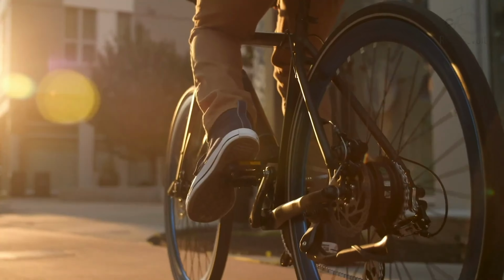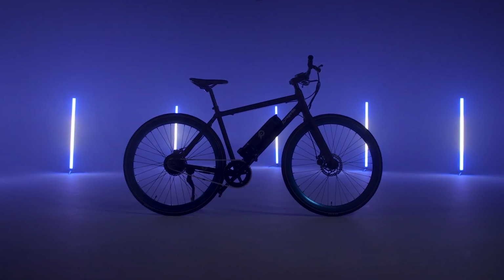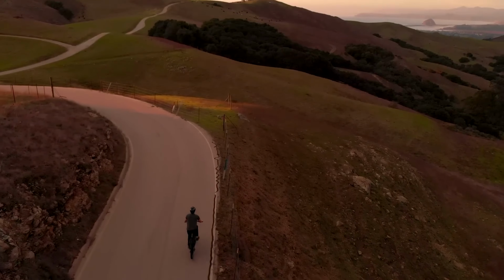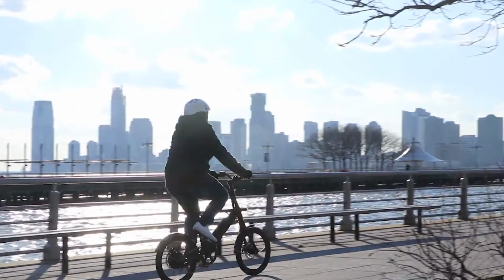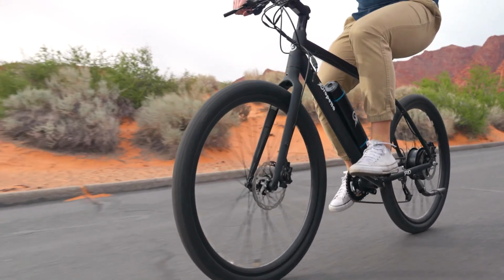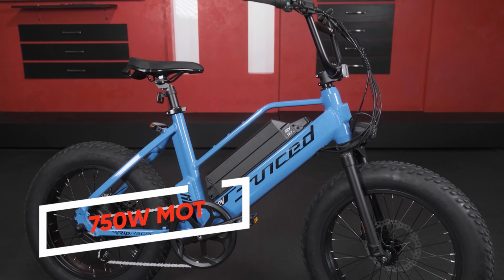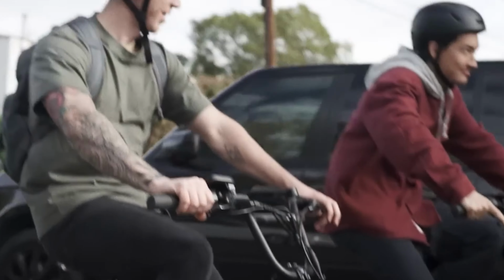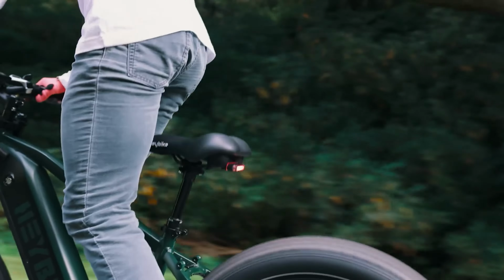Top 5 Best Electric Bikes Under $1500 To Buy in 2026!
Electric bikes are getting more affordable and better than ever! For under $1500, you can find a powerful, reliable e-bike that fits your lifestyle for daily commutes, weekend adventures, or just cruising around town. In this video, we’re counting down the top 5 electric bikes that pack amazing features, solid performance, and unbeatable value, all without breaking the bank. Let’s find the perfect e-bike for you under $1500!
ride1up Turris - 0:41
Wing Freedom 2 - 4:45
Propella 9S Pro V2 - 2:43
Juiced Ripracer - 3:51
Heybike Brawn - 5:54
 Video Sources: @Heybike @juicedbikes @PropellaElectricBikes @wingbikes @Ride1Up